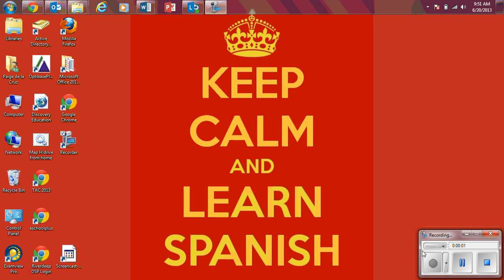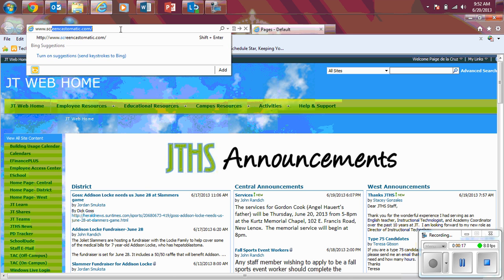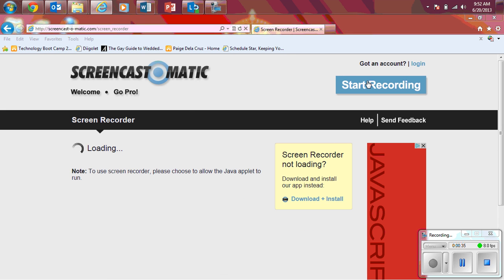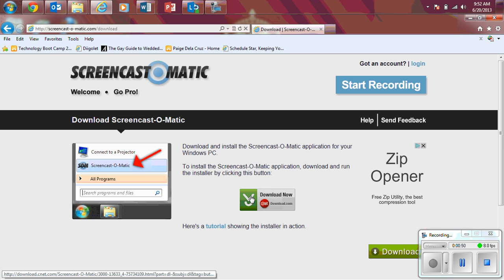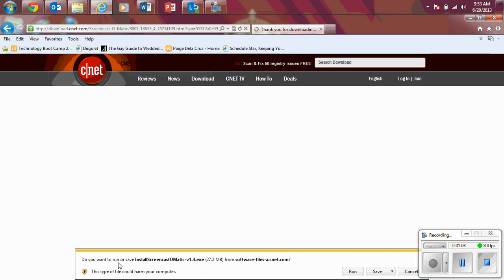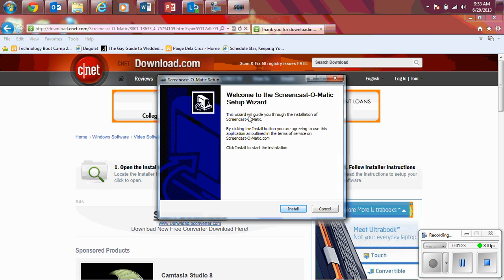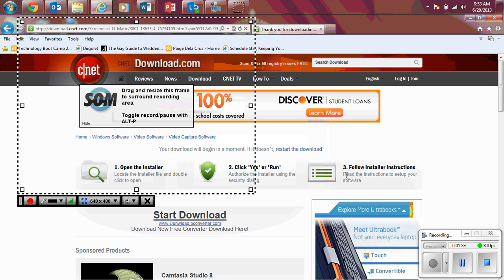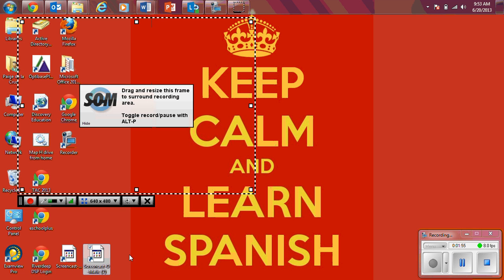Download Screencastomatic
Directions for how to download Screencastomatic to complete your narrative project.